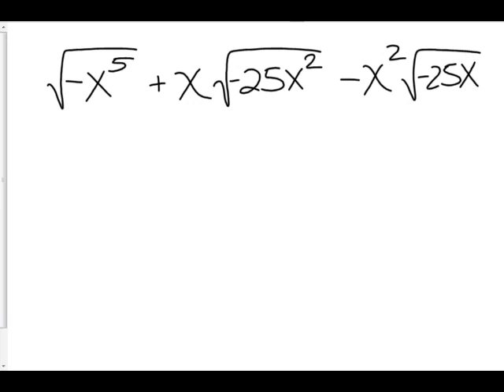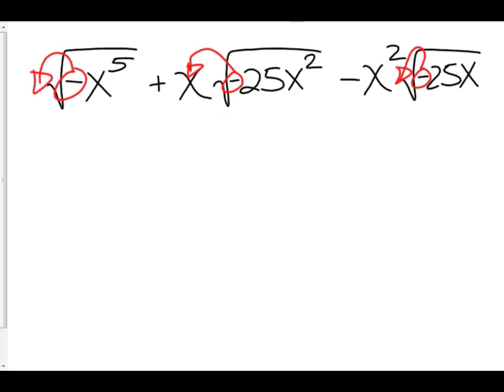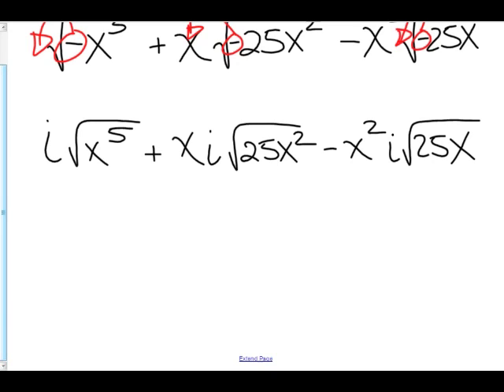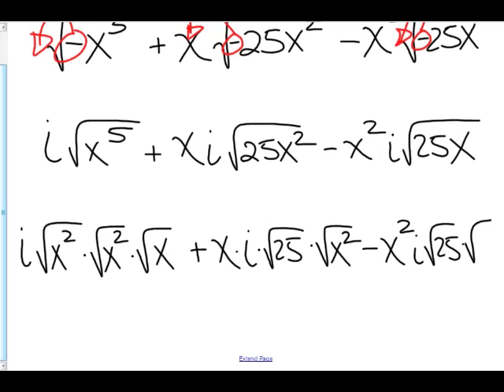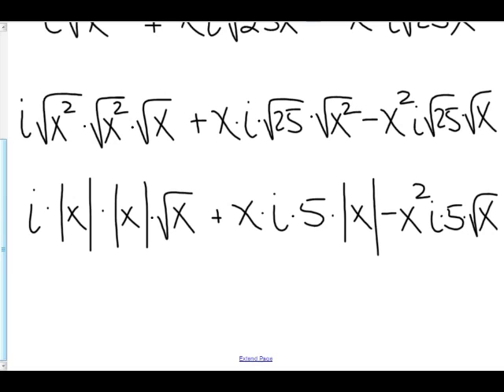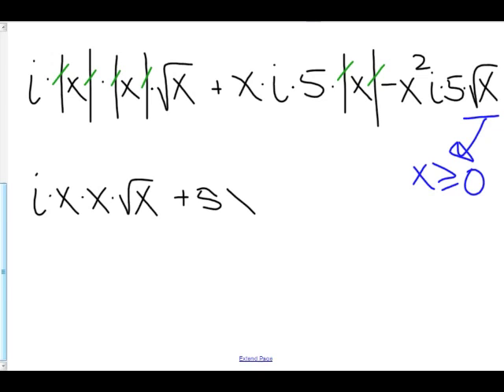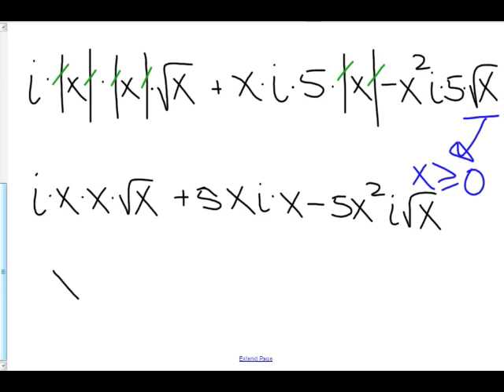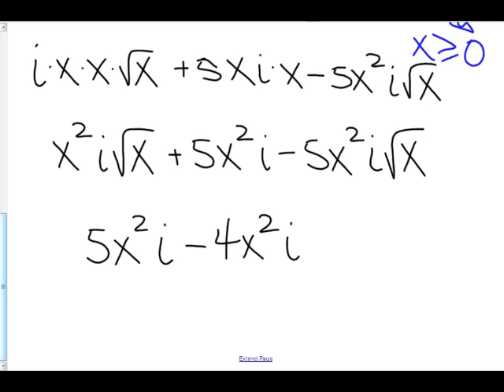Imaginary Numbers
Algebra 2: Simplifying expressions containing imaginary numbers